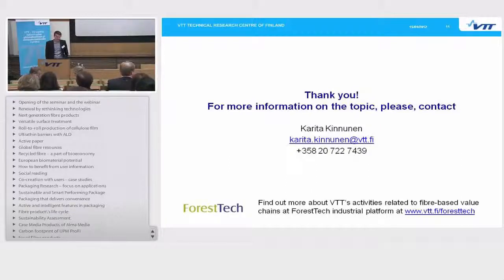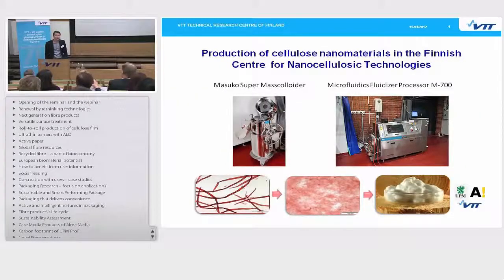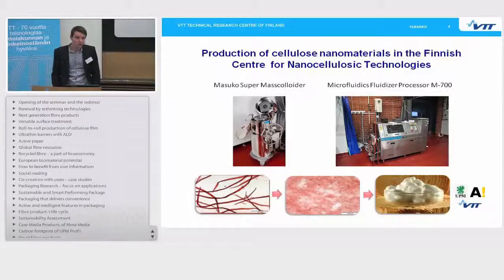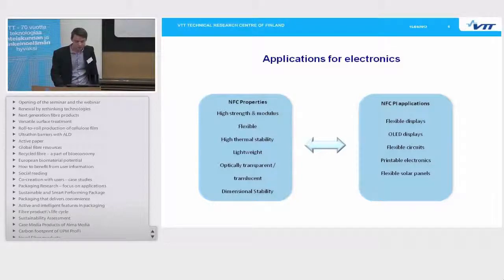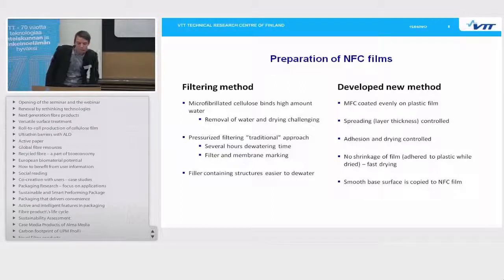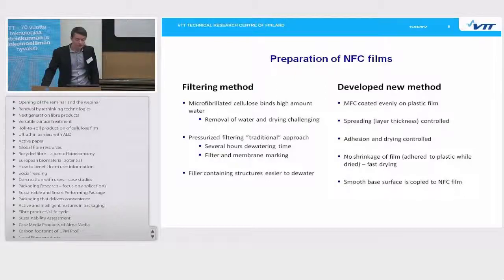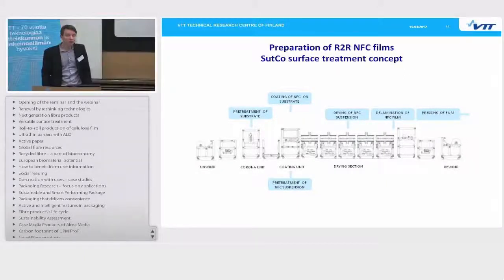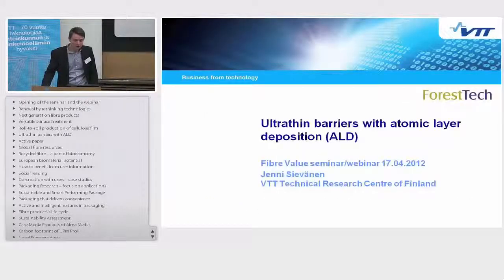FiberValue 2012 - Towards industrial roll-to-roll production of nanofibrillated cellulose film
(Kunnari VTT)

The presentation introduces a new developed, pilot-scale method to manufacture microfibrillated cellulose film. The method has been developed in co-operation between VTT Technical Research Centre, UPM and Aalto University. Several metres of microfibrillated cellulose film have been manufactured with VTT's pilot-scale coating device Sutco in Espoo. All phases in the method can be transferred to industrial production processes. The films can be manufactured using devices already available in the industry.

The VTT FiberValue webinar was arranged in April 2012. Webinar covered R&D topics throughout the value chains of printed media and packaging.